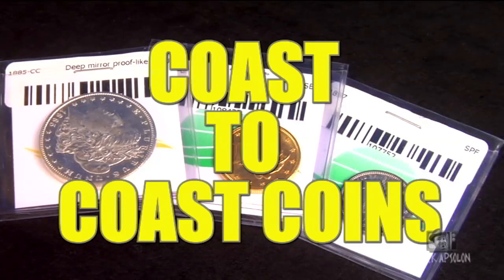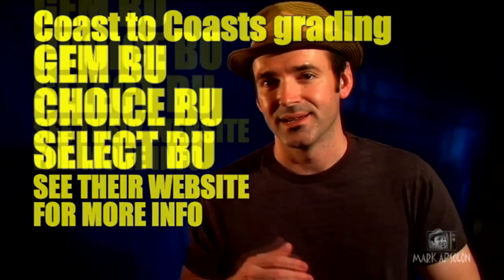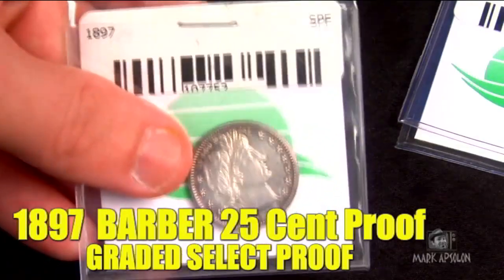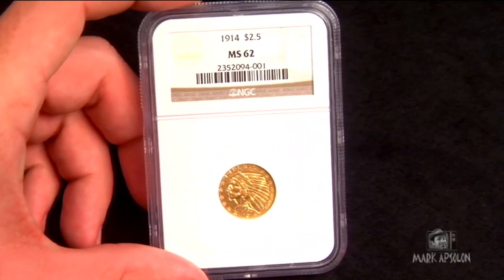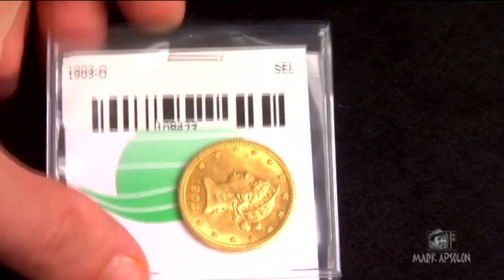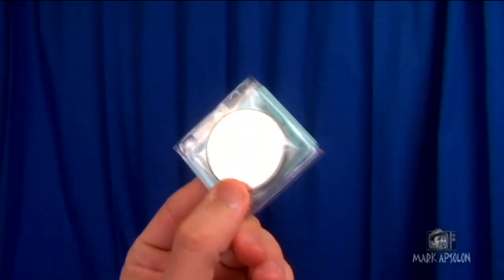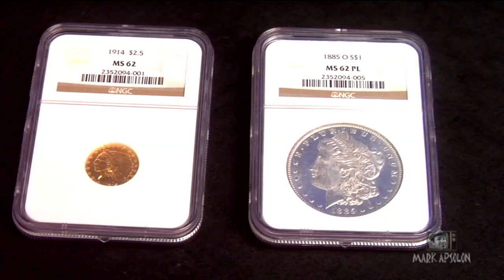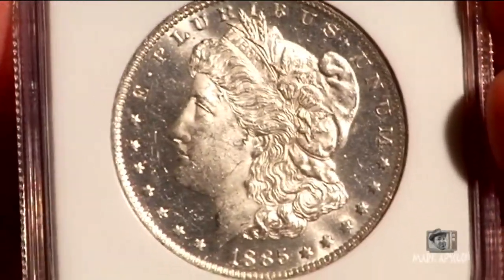Spare Change Reviews: Coast to Coast Coins (Silver & gold rare raw coins)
In this video mark discusses his experience with a coin shop you have probably seen in magazines like Coinage and Coin values, that coin shop is called Ken Pines Coast to Coast Coins.

You can visit their website below:
Ken Pine's: Coast to Coast Coins
Your experience with the presented company may be different than the one shown in this video.